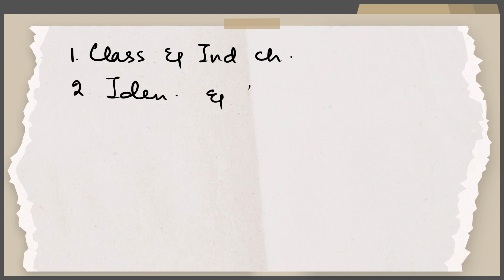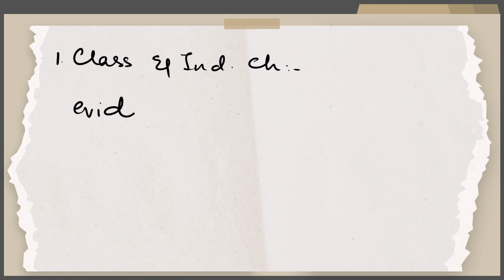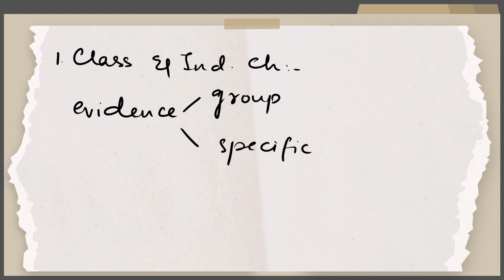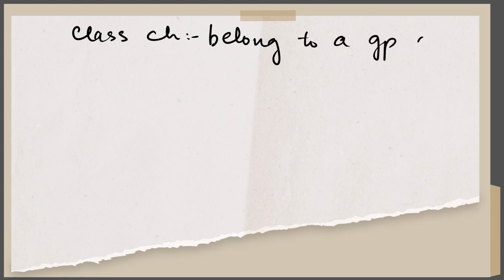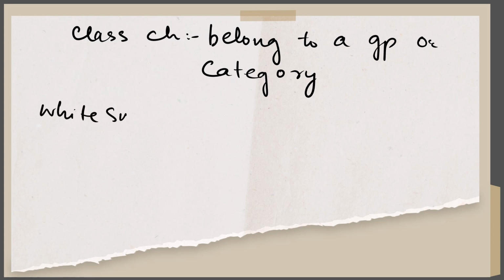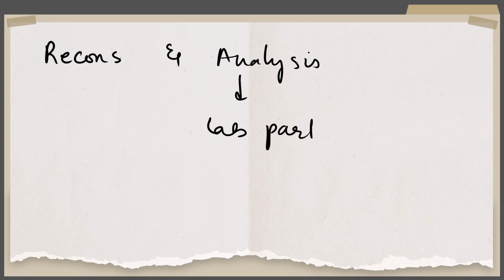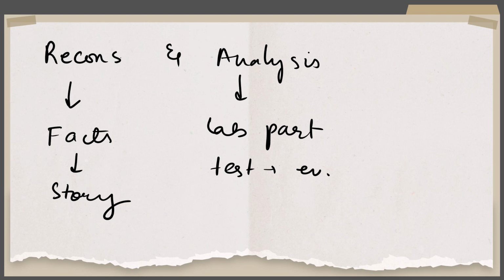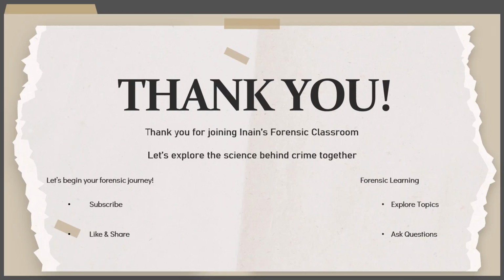Forensic Concepts - Class and Individual Characteristics | Identification and Comparison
Welcome back to Inain’s Forensic Classroom!

In this video, we focus on the foundational principles that support forensic evidence and expert opinion in court.

After covering evidence types, admissibility, and expert testimony, this session looks at the scientific reasoning and logical framework behind forensic examinations — why forensic methods work, how conclusions are drawn, and what limits must be respected.

📘 This video discusses:

The underlying principles that govern forensic science
The role of observation, comparison, and interpretation
How forensic conclusions are formed from physical evidence
Importance of scientific reasoning in forensic reporting
Why understanding foundations is critical for expert testimony
This forms the base for understanding evaluation, interpretation, and reliability of forensic evidence in legal proceedings.

Forensic Science students, beginners, NET/UGC aspirants, law and criminology students, and anyone looking to strengthen their forensic basics.